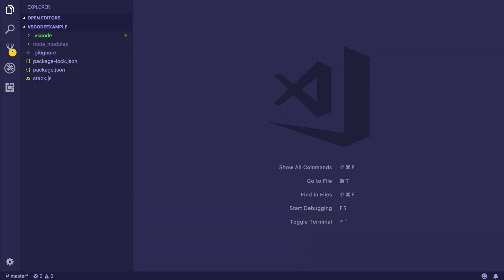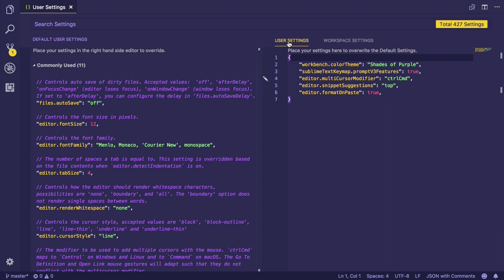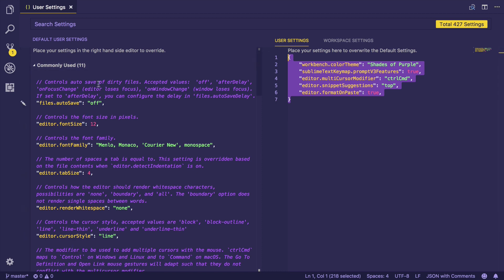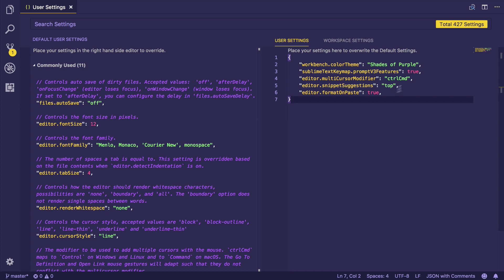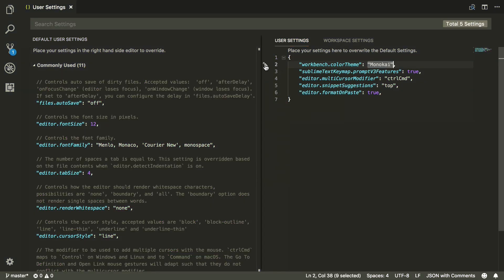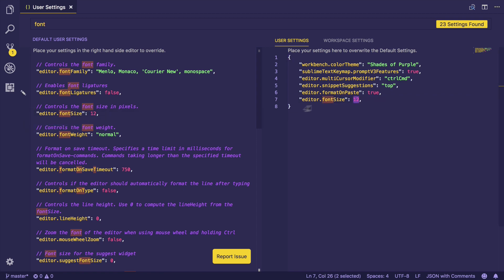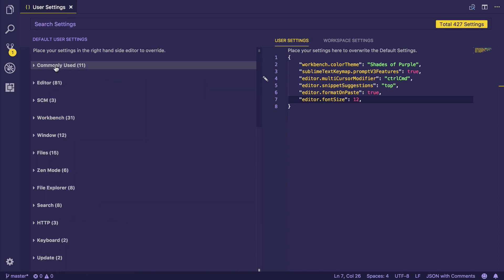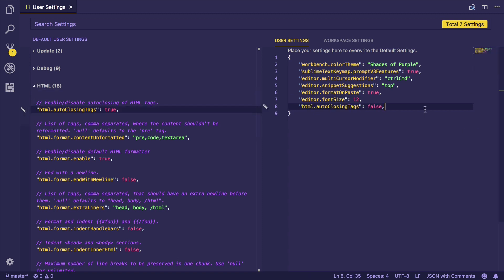VS Code Settings Basics, In Case You Missed It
❯ Note: Recorded in 2018. The concepts shared are evergreen and remain mostly valid.

Starting with the basics of opening the command palette to advanced customization of settings, we guide you through a seamless experience.

🎬 Chapters:

00:00 - Intro & Music
00:03 - Opening Command Palette
00:06 - Toggling Sidebar & Accessing Settings
00:15 - Customizing User Settings
00:25 - Editing JSON Files Easily
00:42 - Quick Settings Changes
00:50 - Theme Adventures & Font Resizing
01:07 - Mastering Settings Navigation
01:17 - Folding & Searching Specific Settings
01:37 - Engage & Share Your Setup

Peace! ✌️